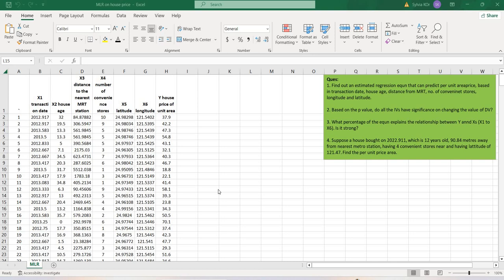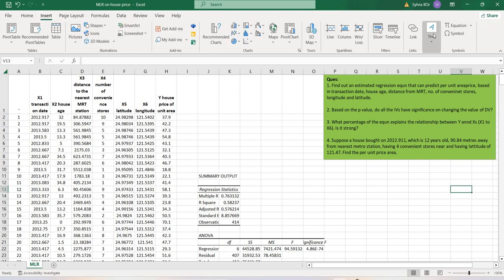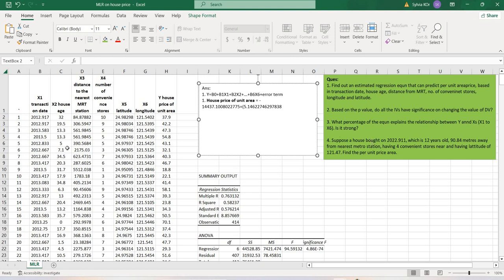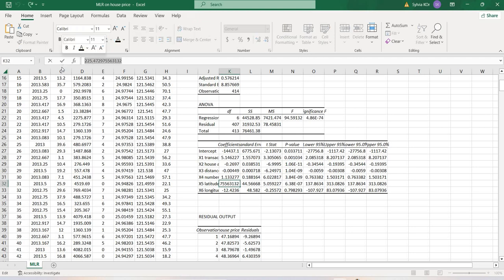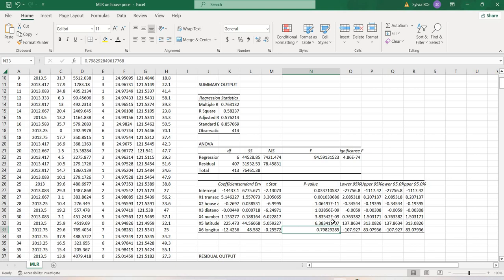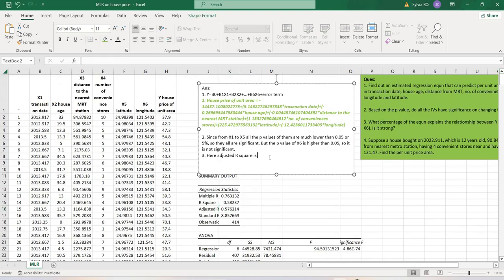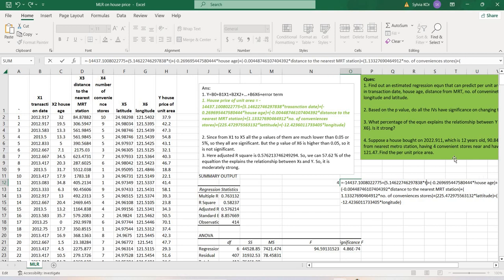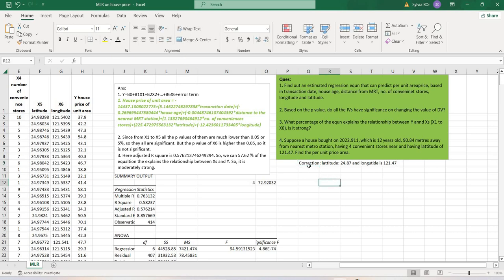Multiple Linear Regression on house price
This video discusses the Multiple Linear Regression, providing some basics on statistical concepts based on a simple data set.